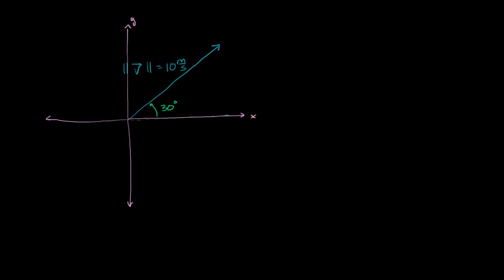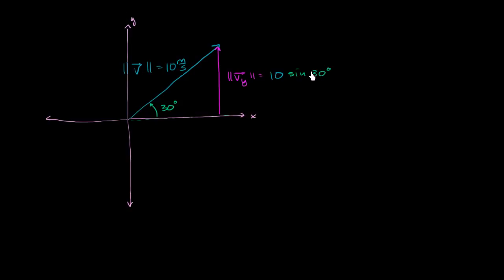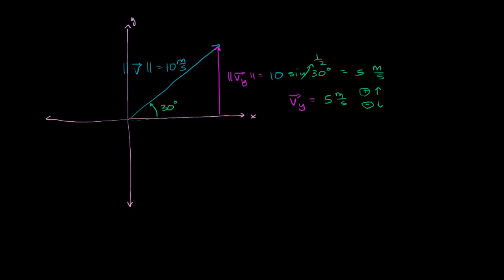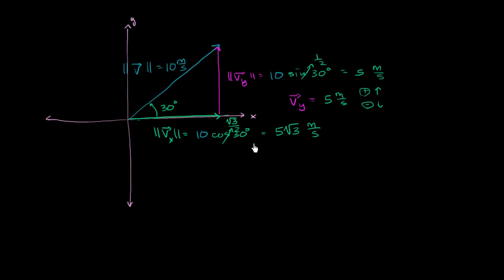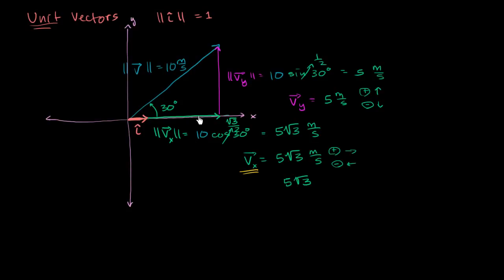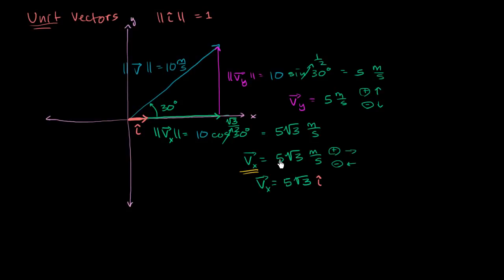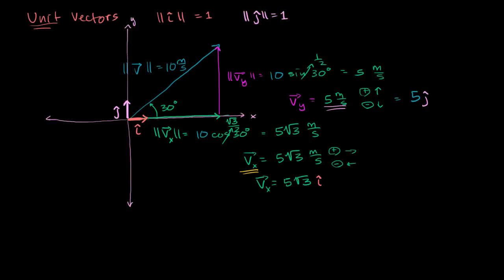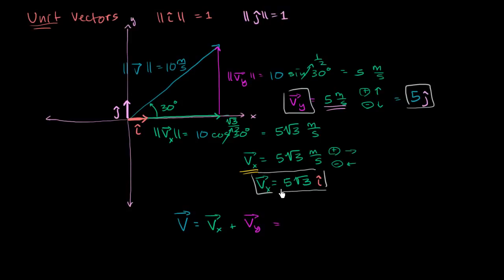Unit vectors and engineering notation | Two-dimensional motion | Physics | Khan Academy